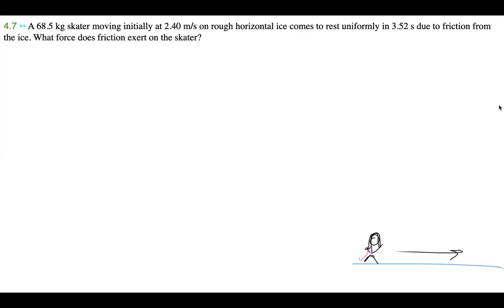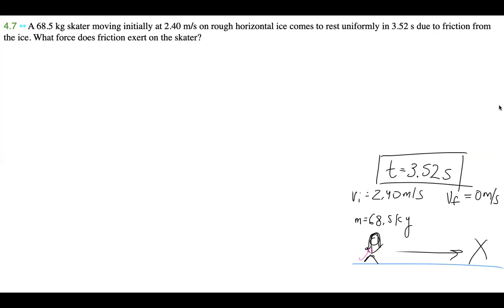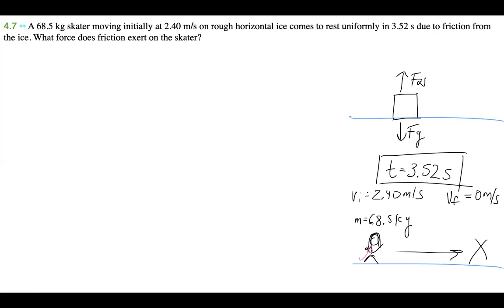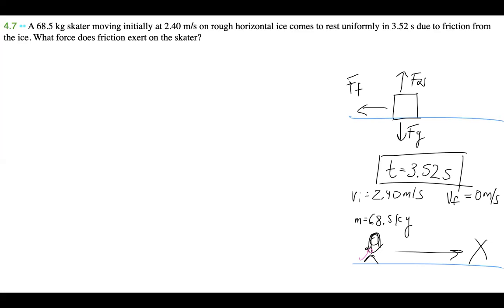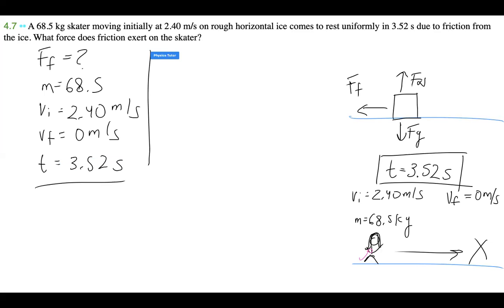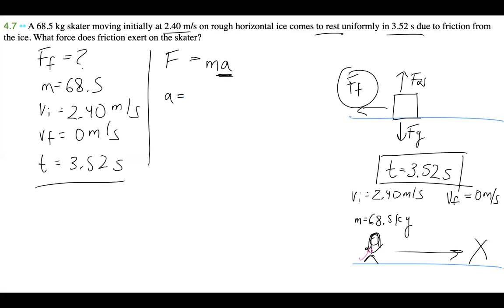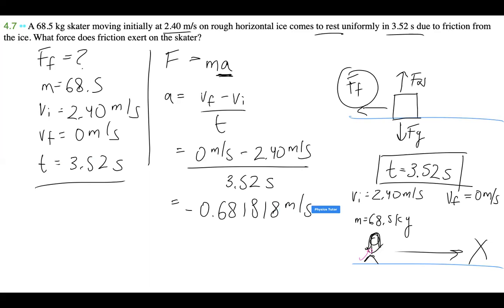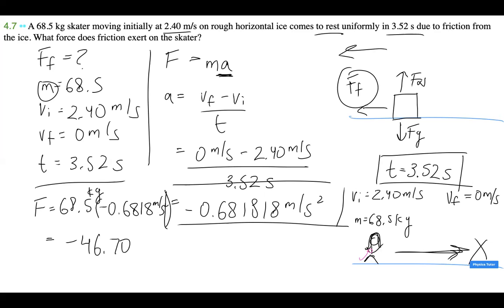Skater Forces Problem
❄️⛸️ Forces Problem Tutorial: Friction on the Ice Rink!

🔍 Problem:
A 68.5 kg skater moving initially at 2.40 m/s on rough horizontal ice comes to rest uniformly in 3.52 s due to friction from the ice. What force does friction exert on the skater?